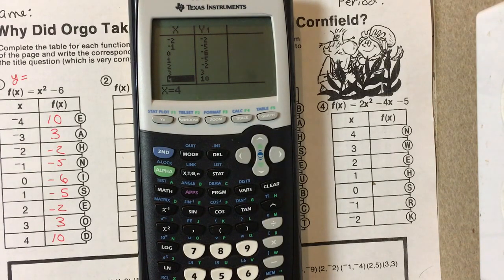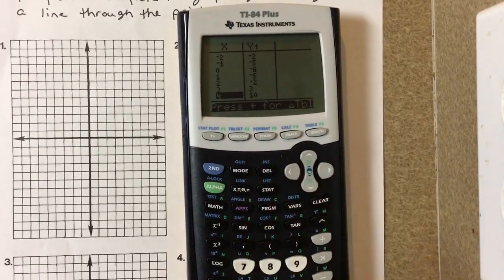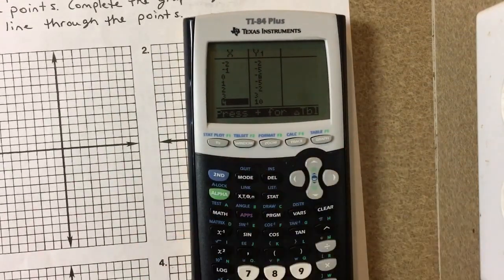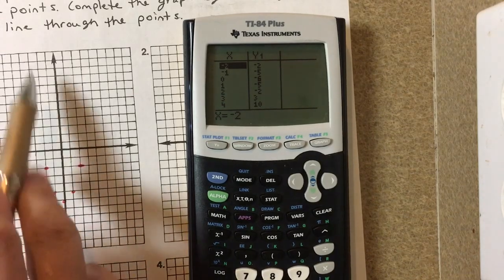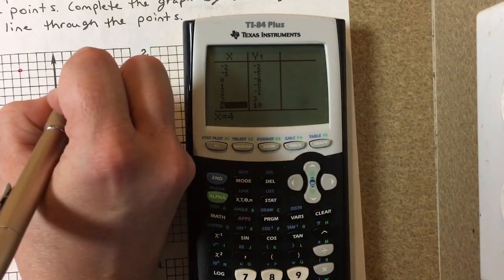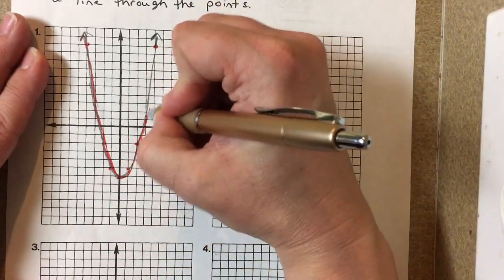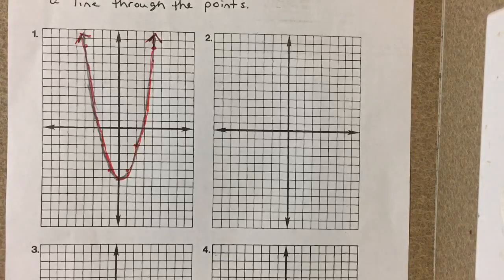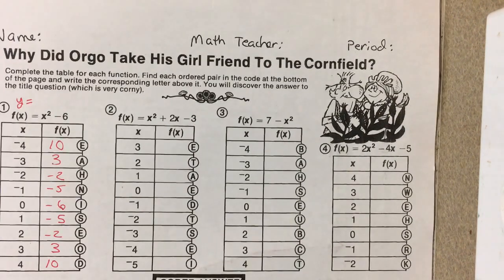#3 - Why did Orgo take his girlfriend to the Cornfield?